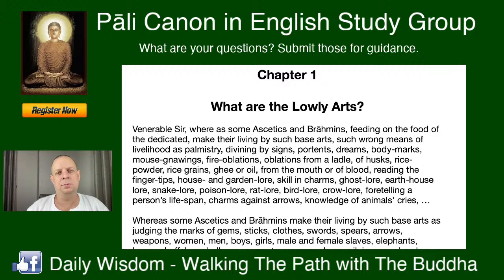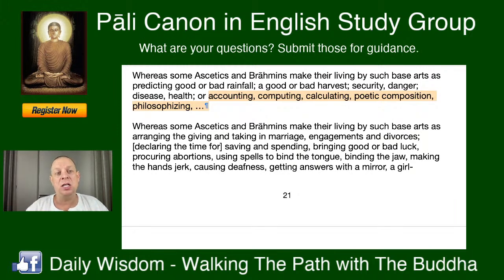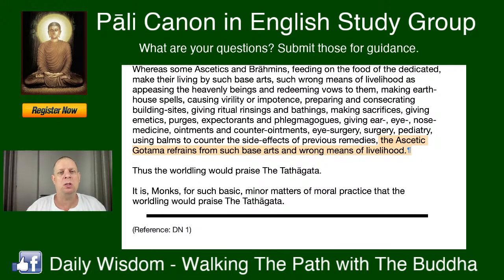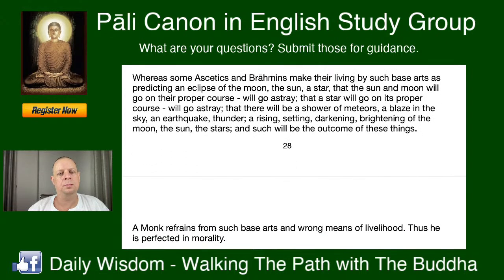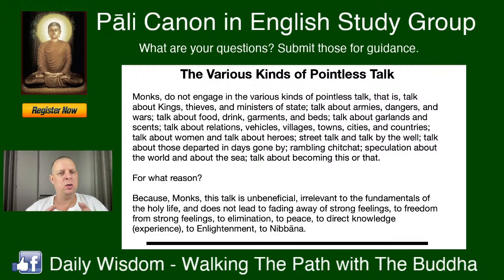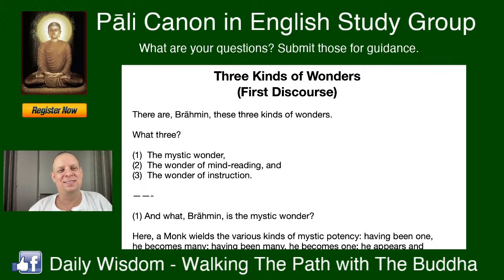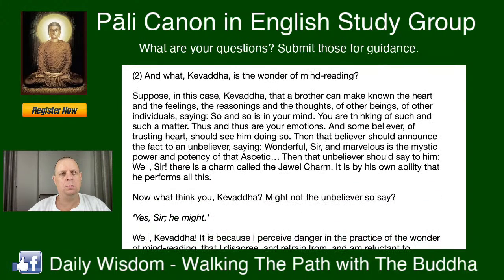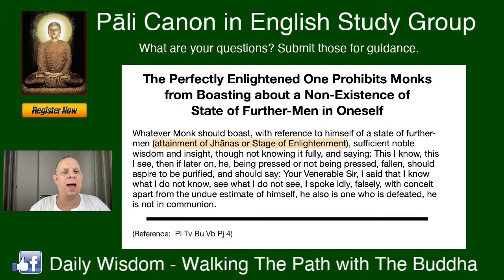(Pali Canon Study Group) - Lowly Arts - Volume 12 - (Chapter 1-10)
Explore The Teachings of The Fully Perfectly Enlightened Buddha through "The Words of The Buddha" Book Series in the Pali Canon in English Study Group.

Using The Words of The Buddha book series, this program is offered to guide you in learning and practicing The Teachings of The Buddha on The Path to Enlightenment.

In this LIVE Stream and Interactive Learning Session, David will guide you in understanding the Pali Canon in English through The Words of The Buddha which will help you to learn, reflect, and practice The Teachings of Gotama Buddha on The Path to Enlightenment.

Join our LIVE Streams or the LIVE Interactive Classroom - Sunday, Wednesday, and Saturday @ 9:00 PM (Thailand Time)

Password: 999999